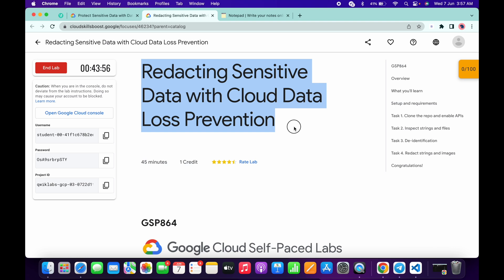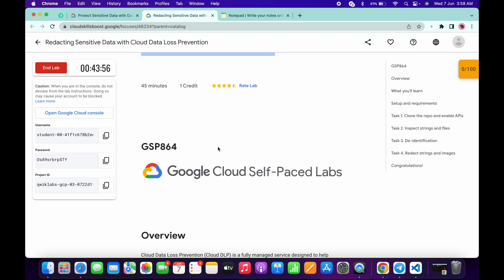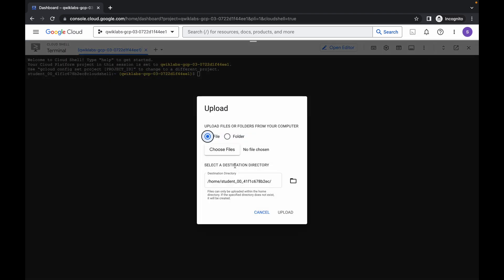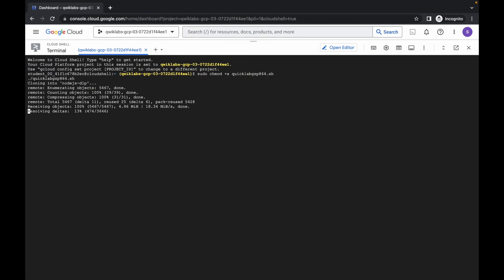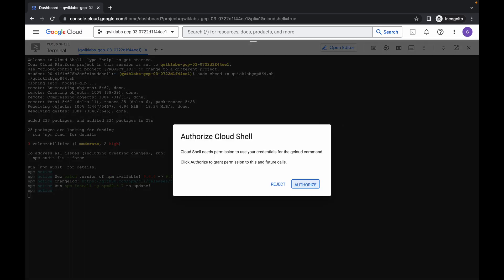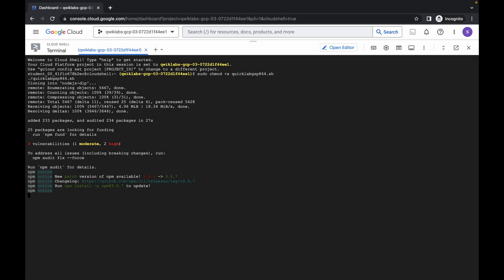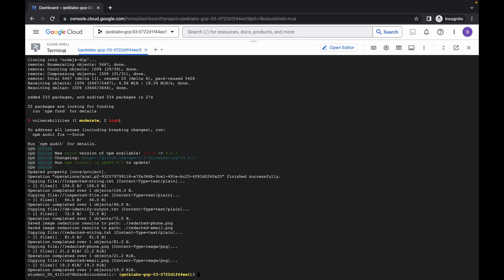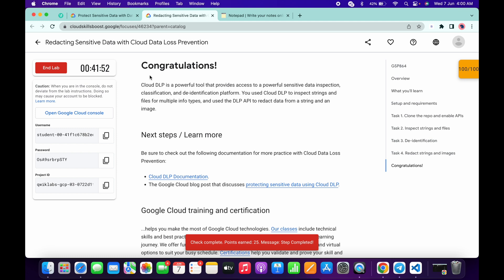Redacting Critical Data with Sensitive Data Protection || qwiklabs GSP864 [With Explanation🗣️]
./quicklabgsp864.sh